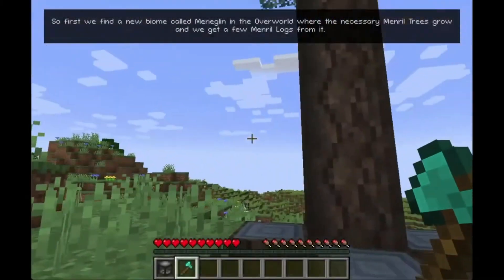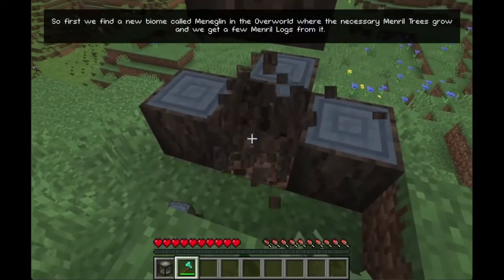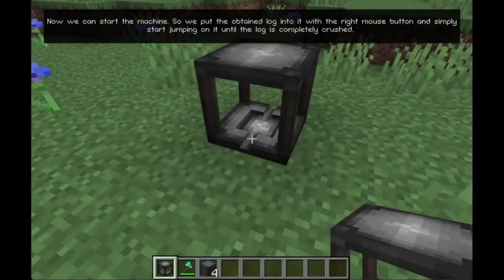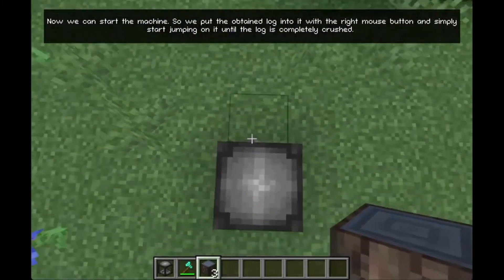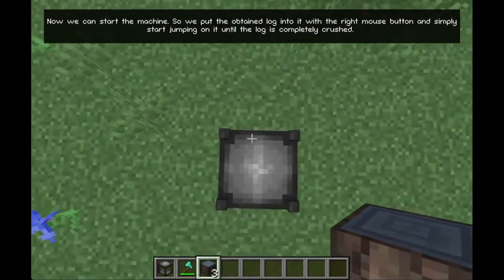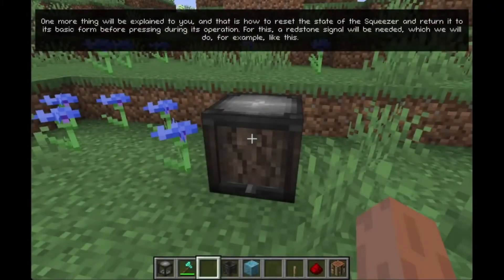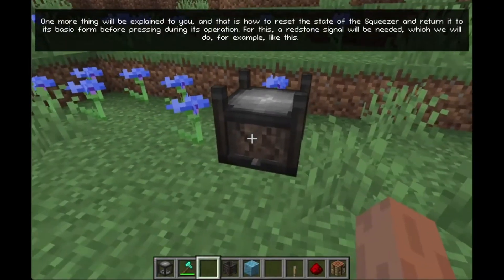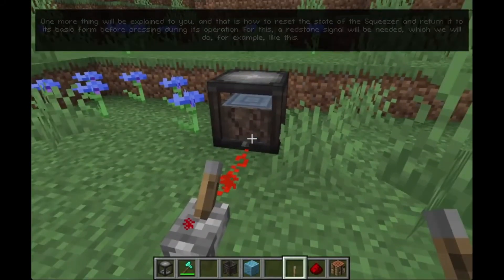How to Use Squeezer - Integrated Dynamics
This guide will show you how to use Squeezer in the Integrated Dynamics mod for Minecraft 1.19.2.

Mod version: 1.14.7